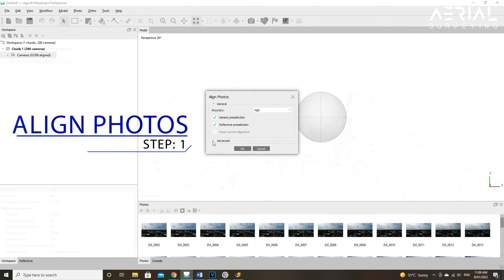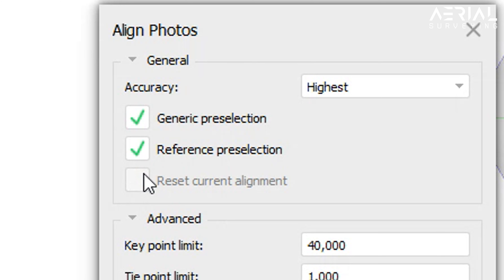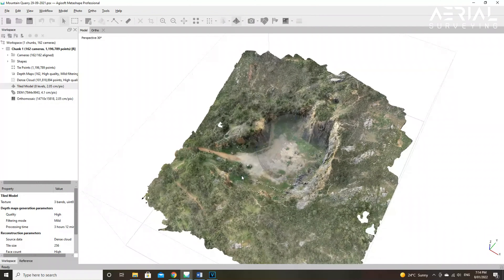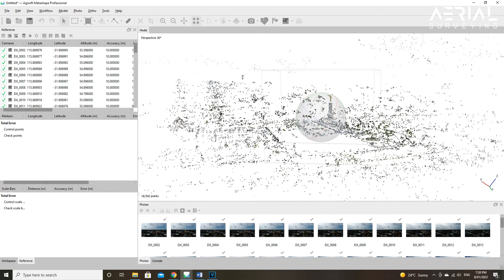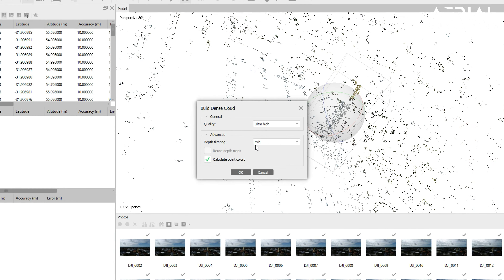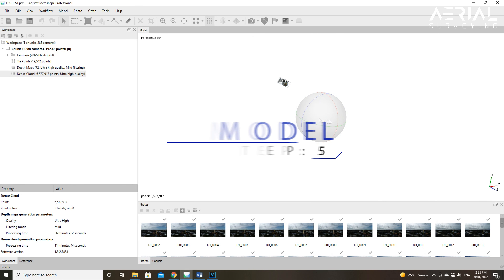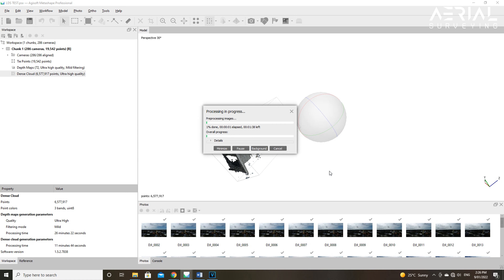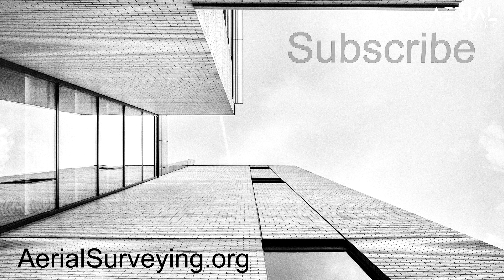Ultra High Quality 3D Model Ready to Export in Agisoft Metashape Detailed Video | Aerial Surveying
In this Video, we Explain in Detail every Step of the Process, from Adding Photos to Exporting a High Quality 3D Model to Share with Clients.

In this Example we show a Landmark Capture with High Geometry and Examine the Various Parameters Available by Agisoft Metashape.

The Video Contains more than One Example of our Captured Projects to Give better Ideas to our Subscribers.

The Video Shows in Depth of what Photogrammetry Software has to Offer the Profession of Aerial Surveying.

All of the Data was Captured using a DJI Phantom 4 Pro V2.0.